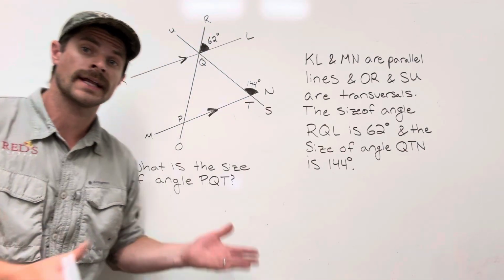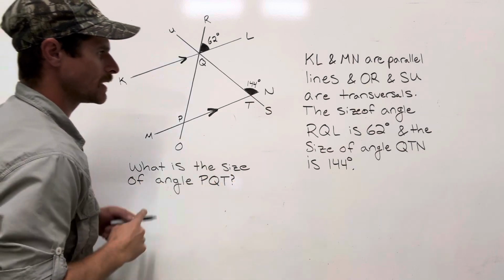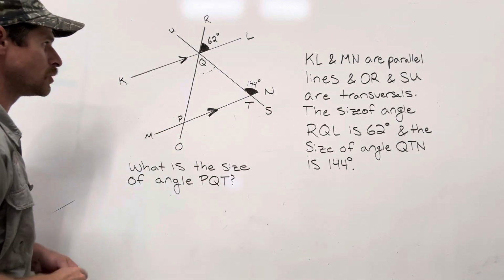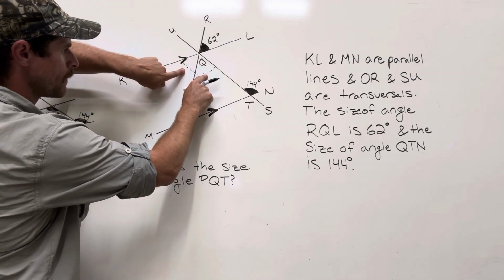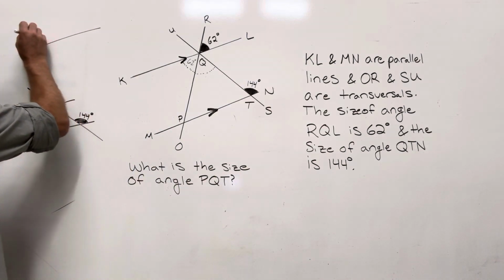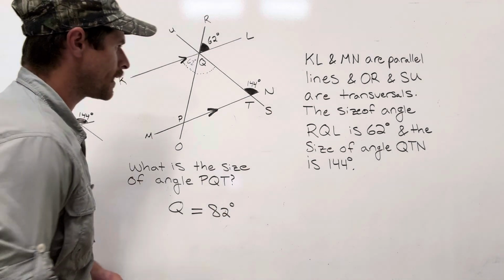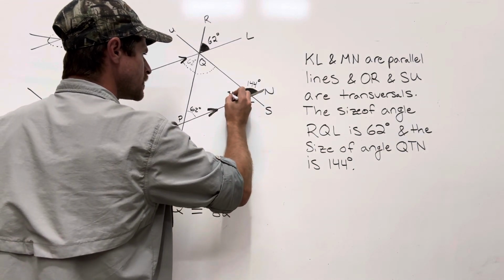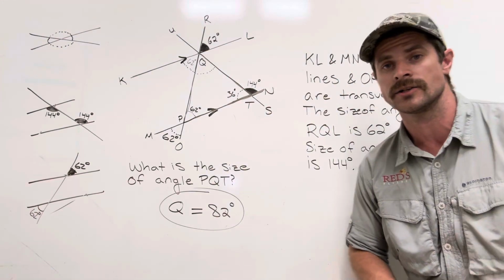Awesome Angles Lines Transversals Math Problem